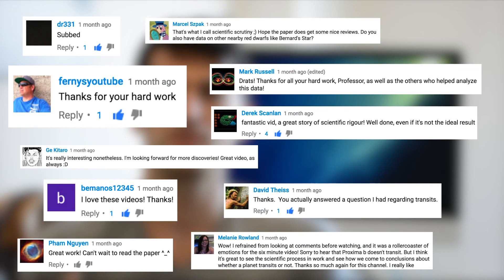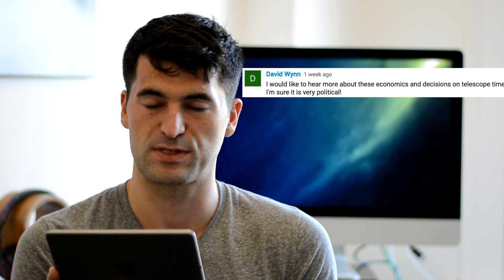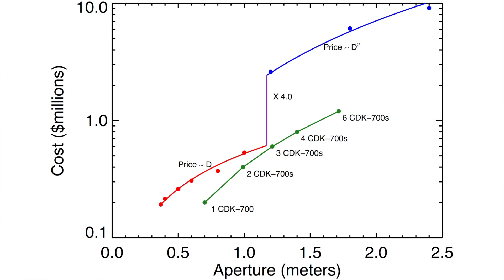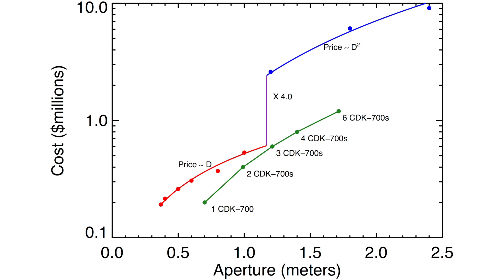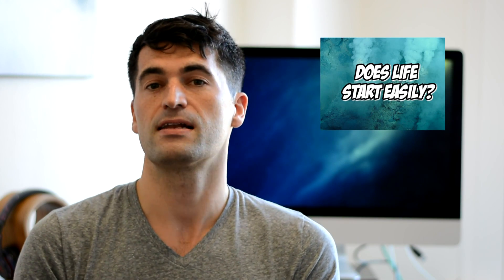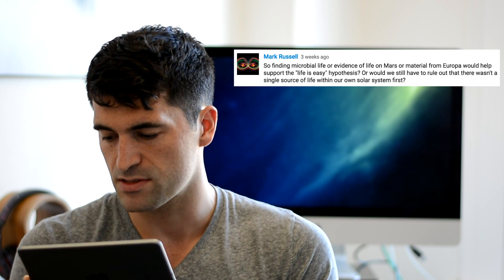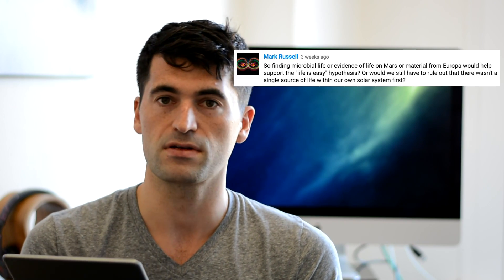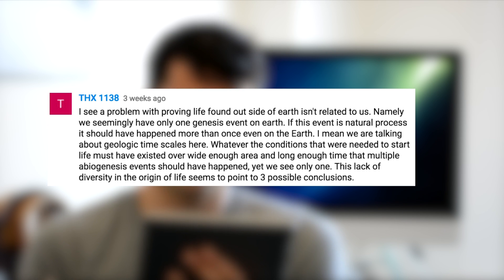Q&A: Shadow Biospheres & Telescope Economics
It's been a while since our last Q&A so here is a catch up on some your great questions posted on the channel! First, we get into how the trade-off astronomers make between telescope size, time and number. Then, we turn to how to find life which started independently to us and whether we'd even recognize it. We are trying out a new intro and styling, let us know what you think!

::More about this Video::

► Shadow biosphere Davies et al. (2009), Signatures of a Shadow Biosphere